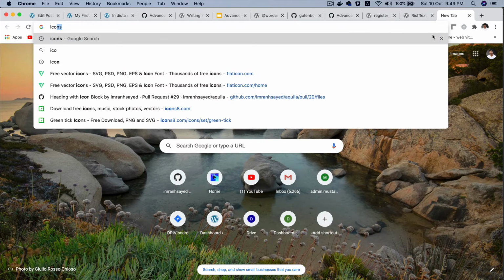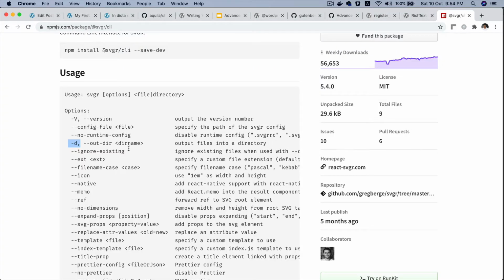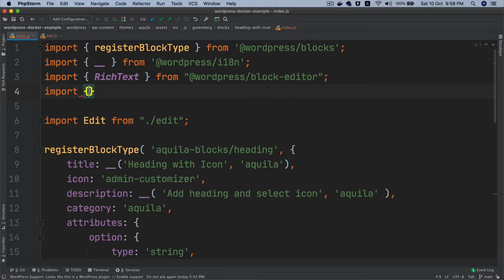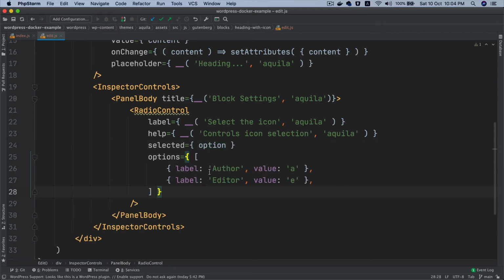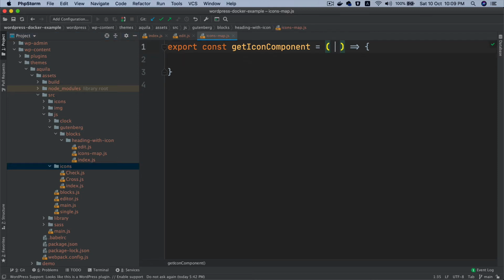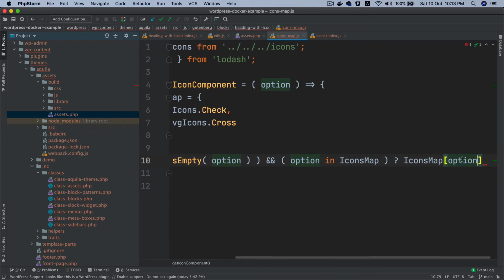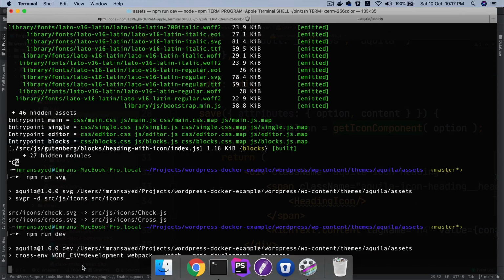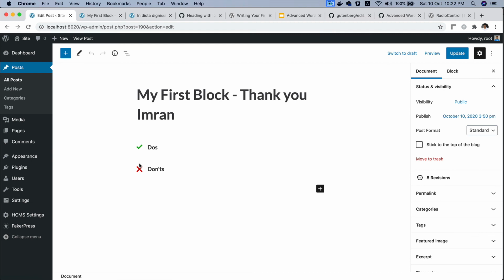#74 SVGR CLI | Custom Blocks | Gutenberg WordPress Tutorial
Social Links